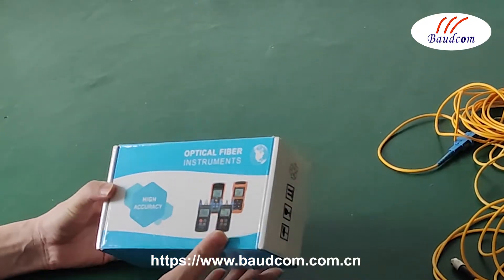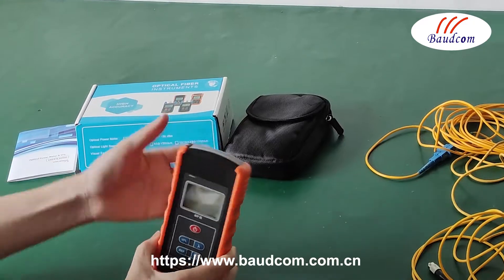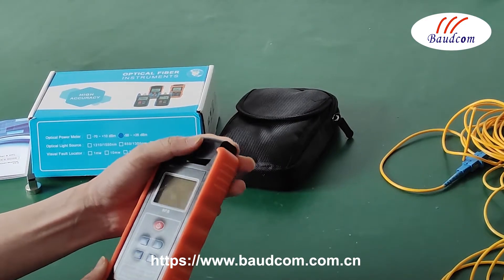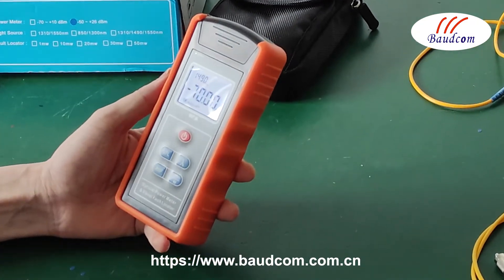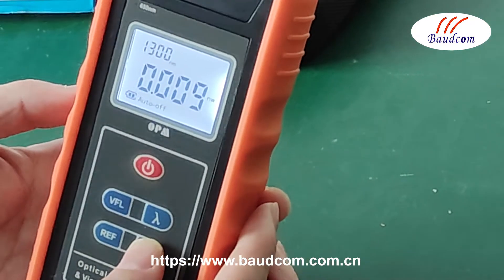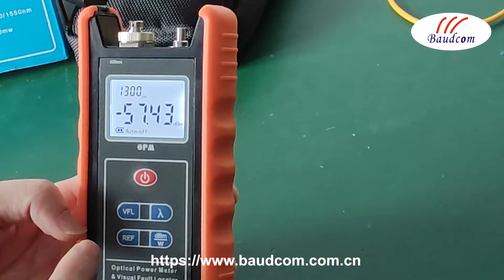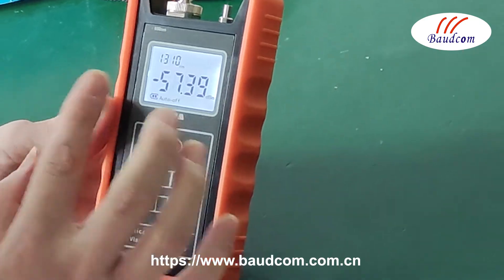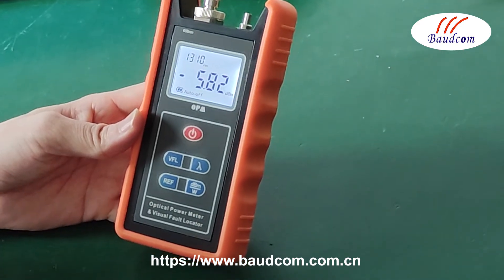how to operate optical power meter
BD-POW-D04 optical power meter built-in VFL(visual fault locator). The video tell us how to operate the optical power meter.
The optical power meter (OPM) is a testing device used to accurately determine the power of an optical signal that passes through the fiber cable. The optic power meter is a 2in1 device that has a built-in Visual Fault locator mostly known as VFL.